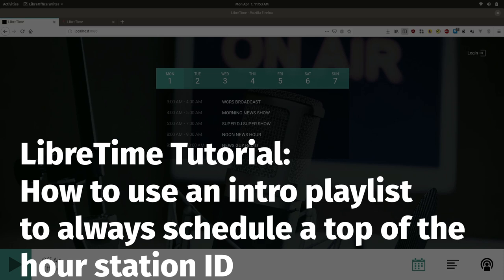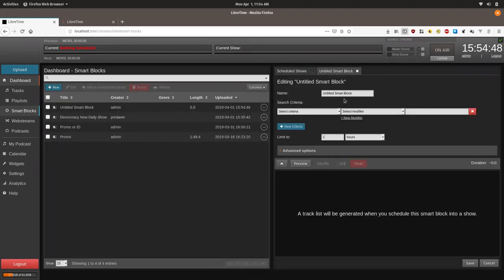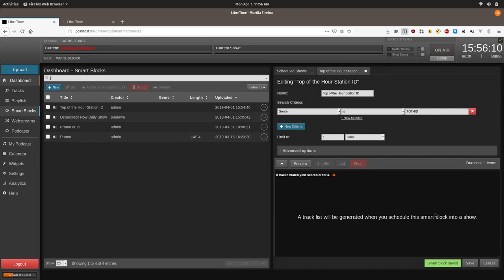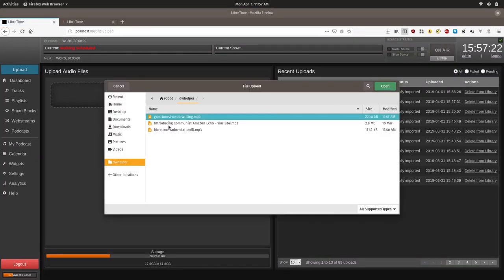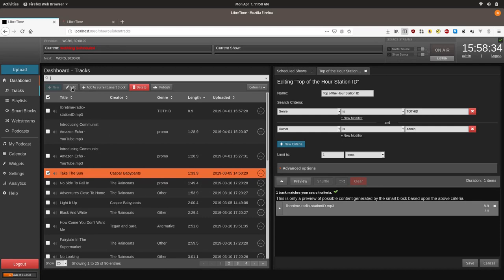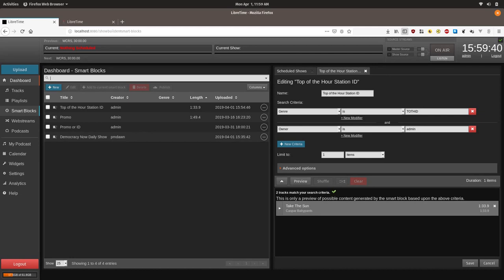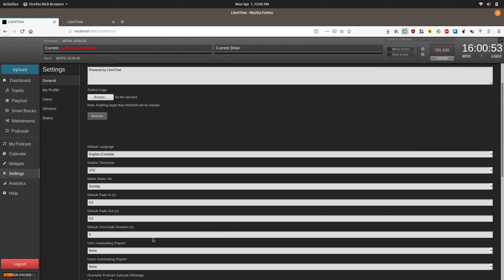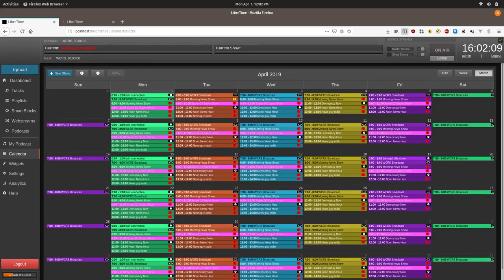LibreTime 101: How to set up an automatic top of the hour ID with intro playlist feature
This tutorial will introduce how you can use smartblocks, autoloading playlists and the intro playlist feature to set up an automatic top of the hour station ID using LibreTime.